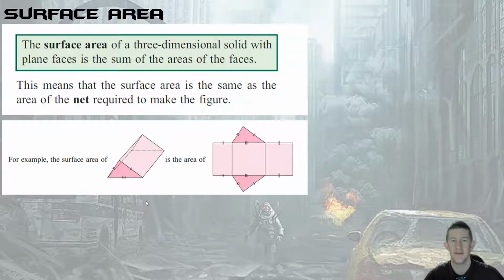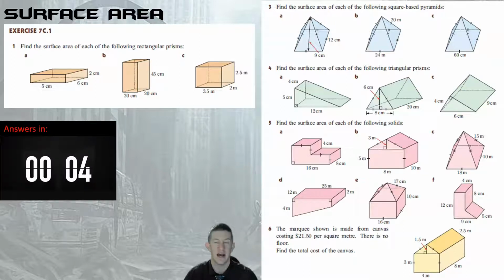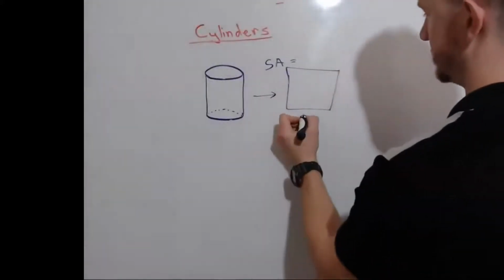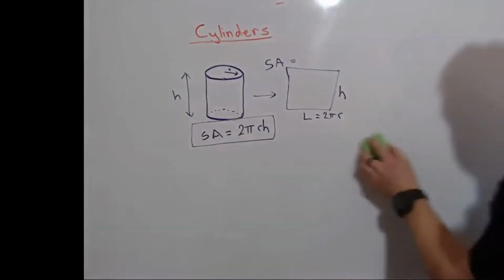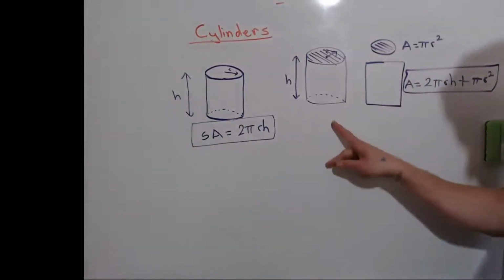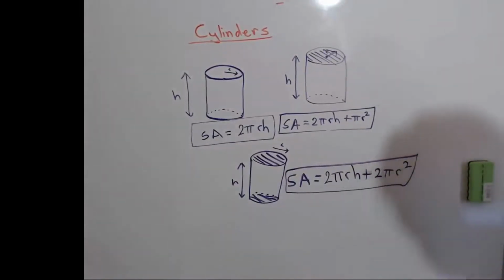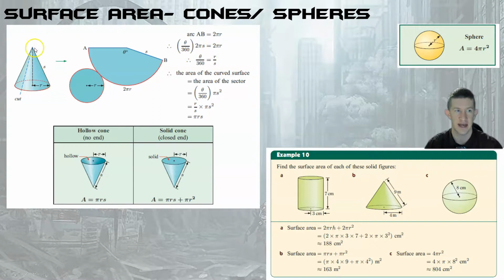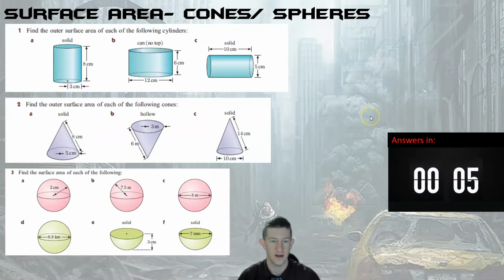Surface area of complex shapes